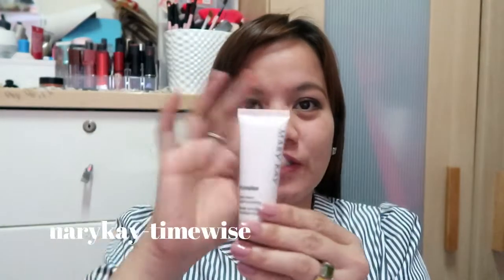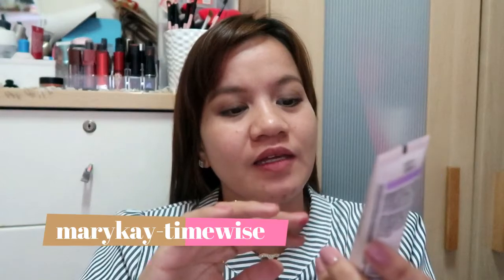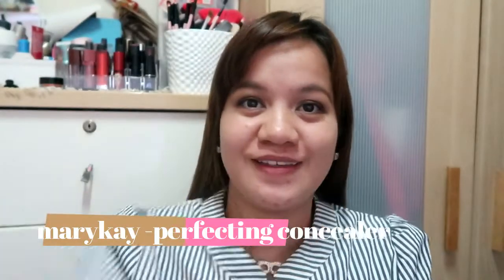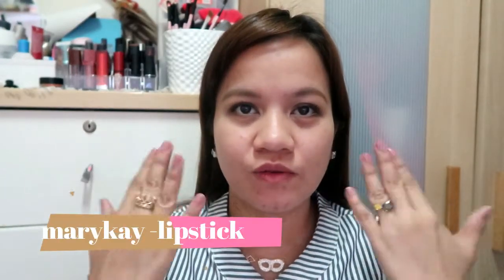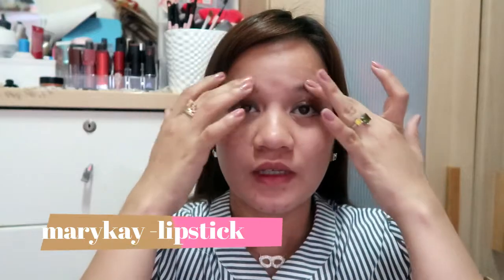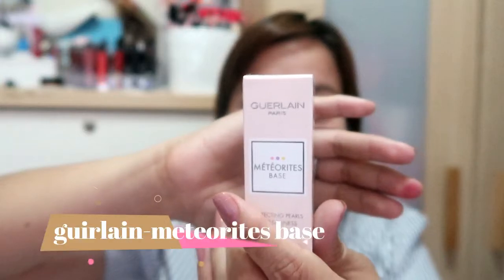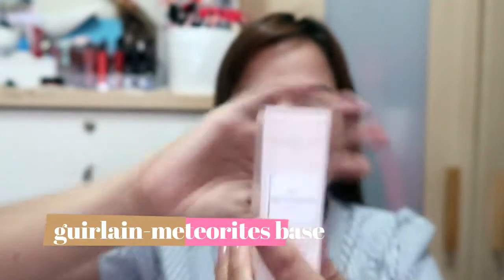mary kay product review :)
marykay timewise matte-wear liquid foundation ivory 5
mary kay perfecting concealer
mary lipstick crushed berry
guirlain meteorites make up base
eb advance duo baked pig
etude house brow duo
maybelline eyeshadow nude pallete

CANNON POWERSHOT G7X MARK II
VIDEO EDITOR-FILMORA